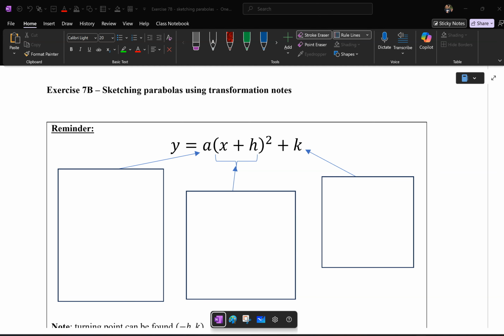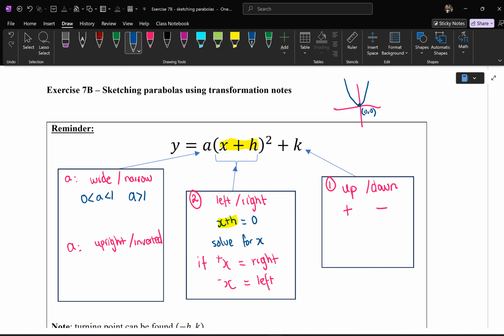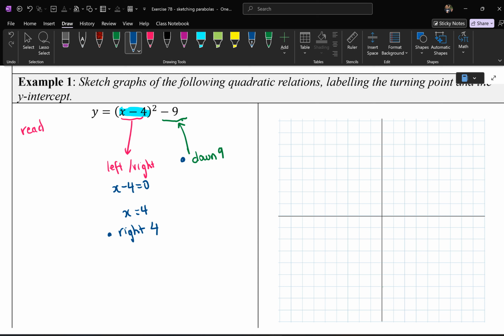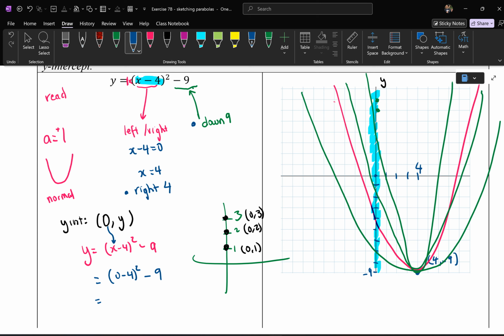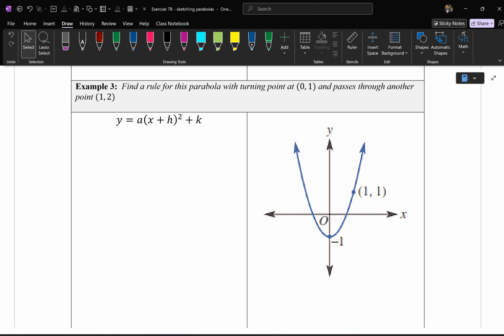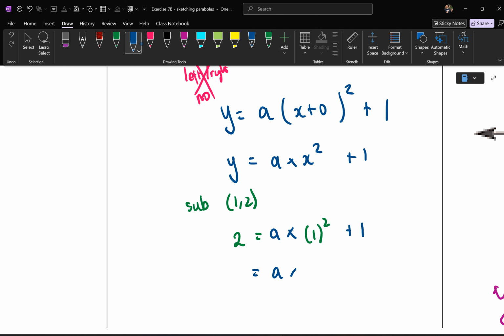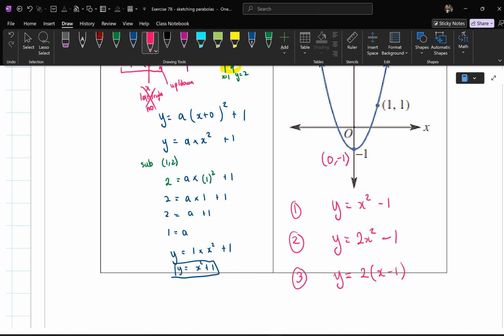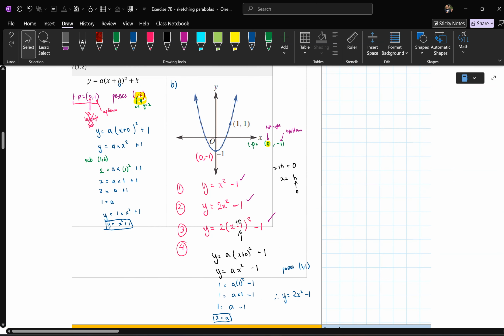Y9 Ex7B class video